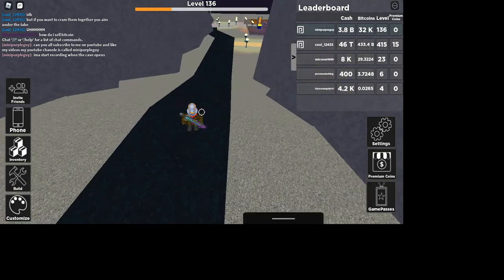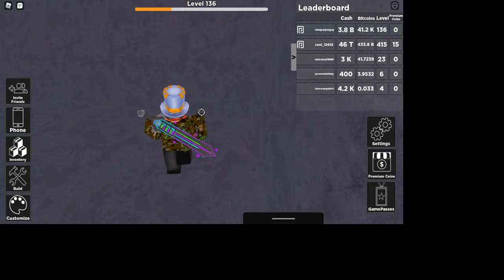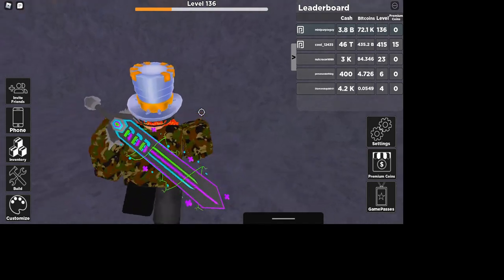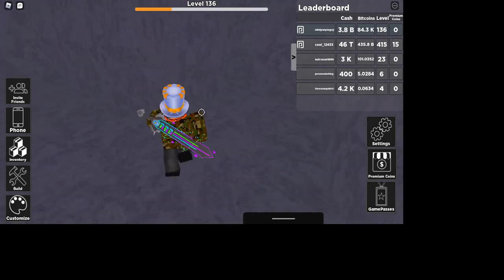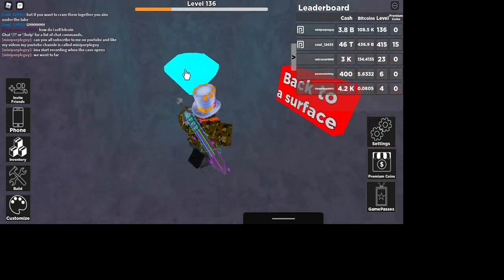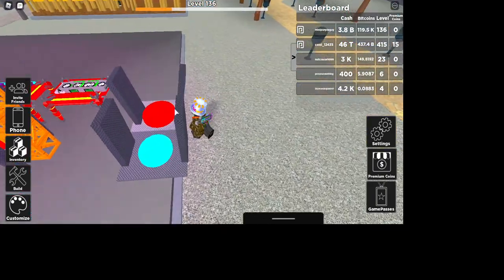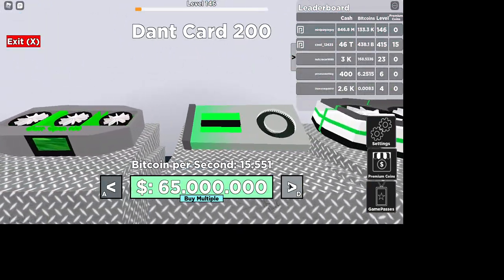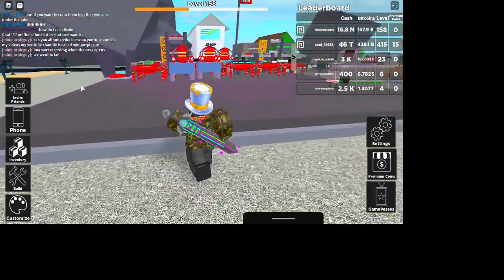where is the diamond / Gem in the cave in bitcoin miners (Roblox)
i will help someone get the diamond / Gem in game if you guys whatch the video then you can get the diamond / Gem it is a quest and have a nice day